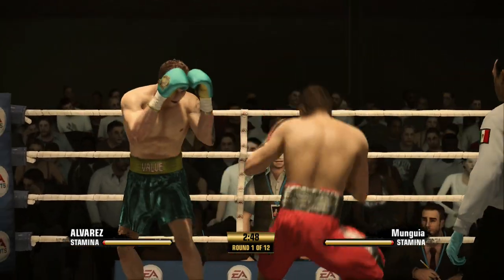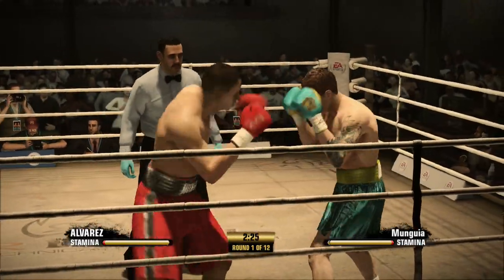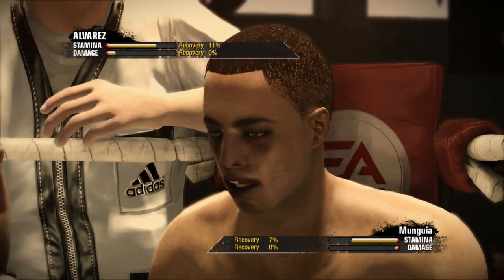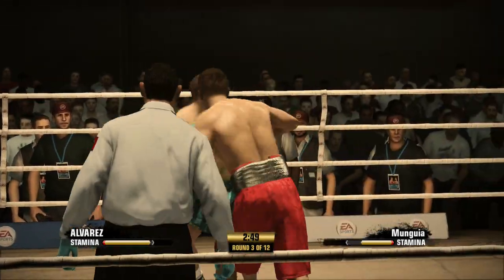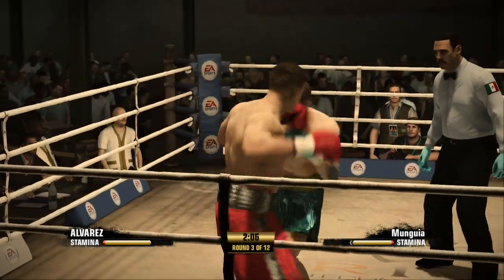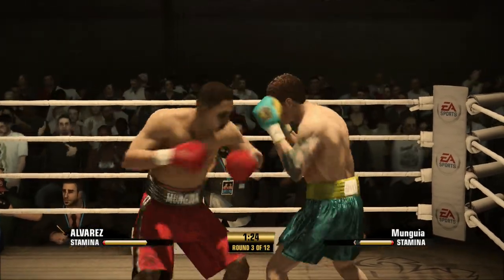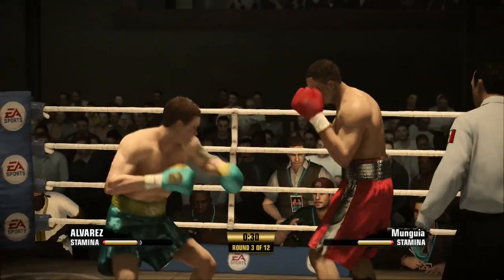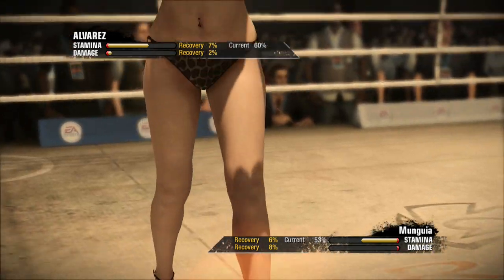Canelo Alvarez vs Jaime Munguia Full Fight - Fight Night Champion Simulation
Canelo Alvarez vs Jaime Munguia